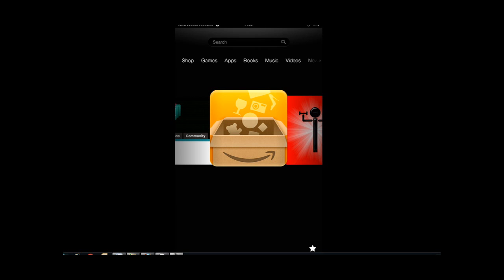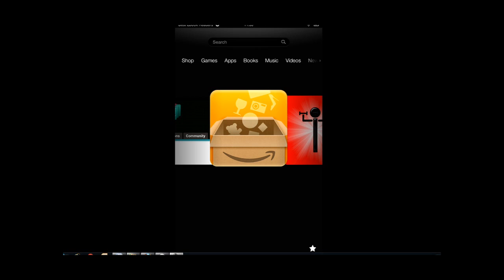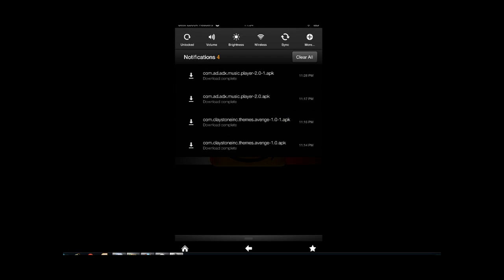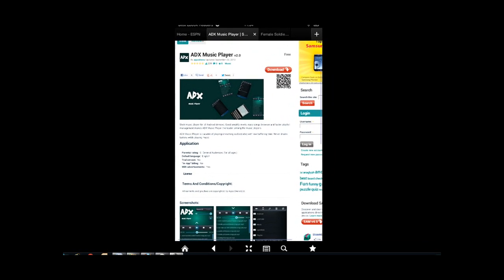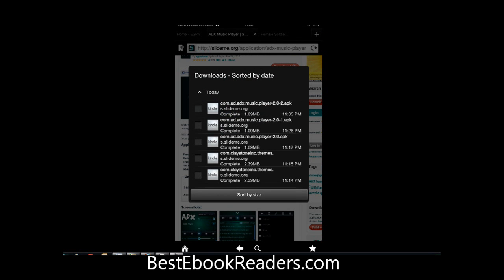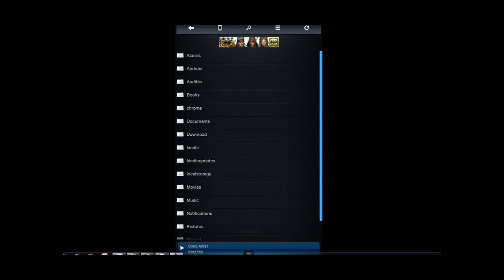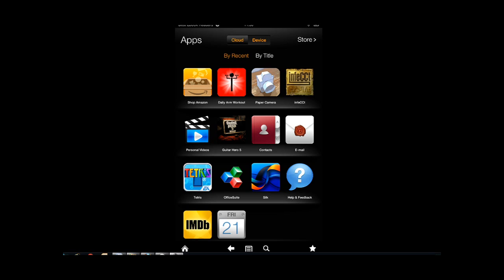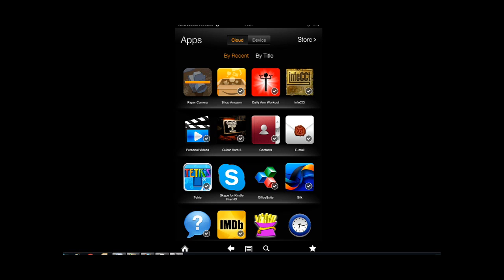How to: Install Third Party Android Apps on the Kindle Fire HD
The Kindle Fire does not have Google Play store on originally. But it is possible to install third party Android store apps on it. This guide shows you how to go about doing it.

Please use this guide to install Google Play apps on the Kindle Fire: